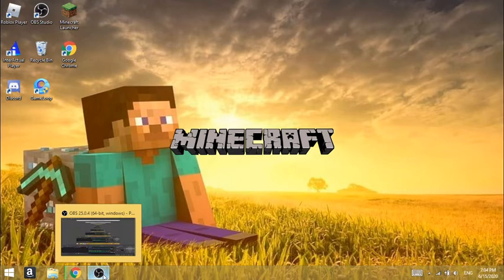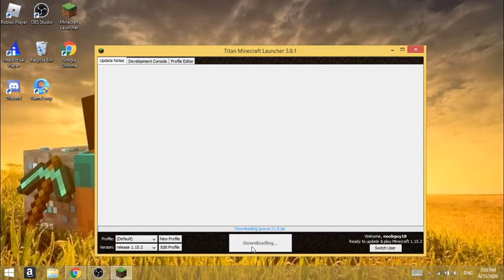Doing Dum Stuff